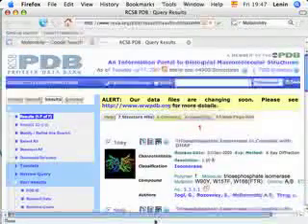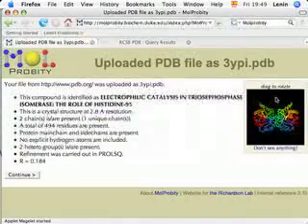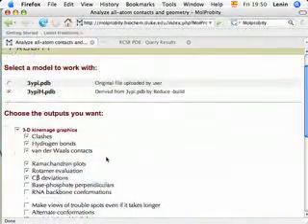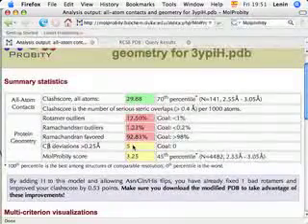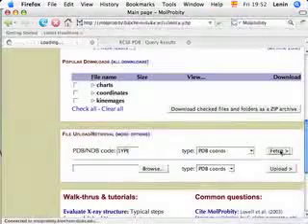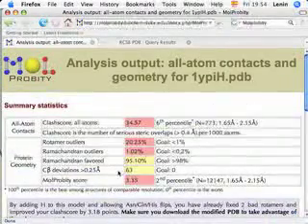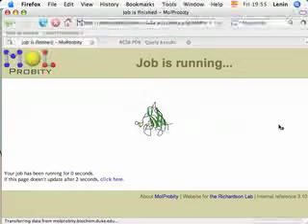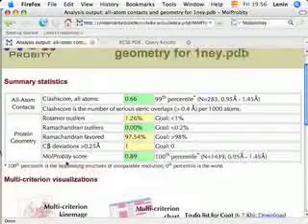Uses of Molprobity (x-ray structure check)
Using Molprobity to verify the quality of x-ray determined protein structures.

Music: Paganini: Introduction & Variations From Rossini's Mosè "Dal Tuo Stellato Soglio"